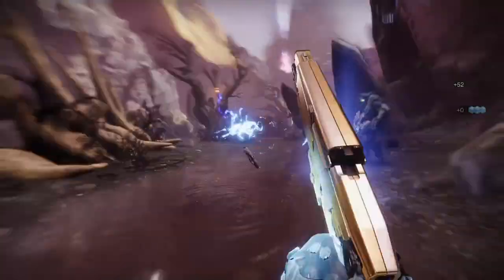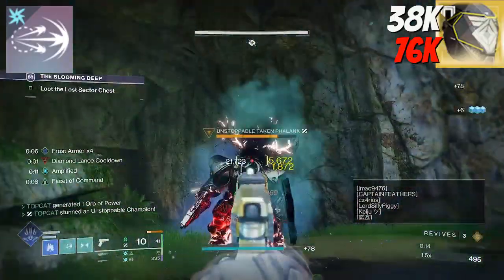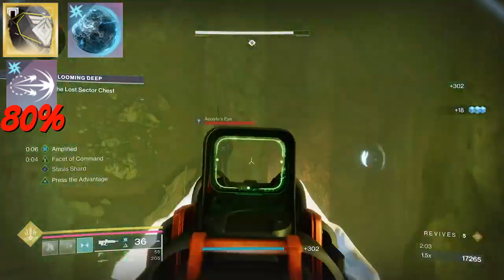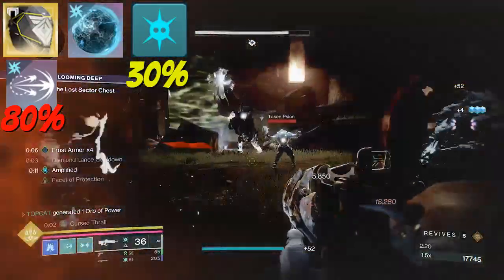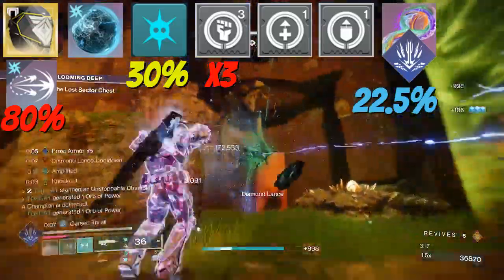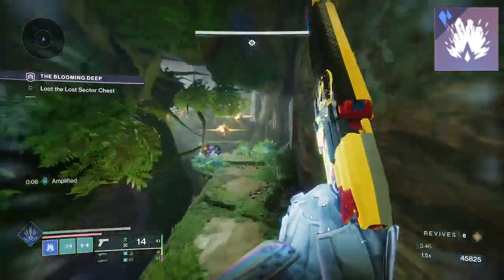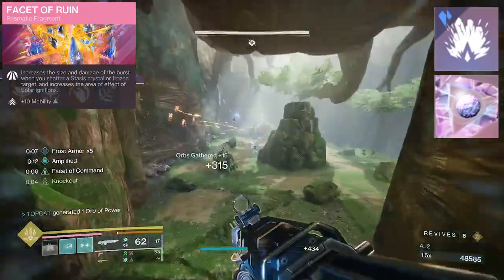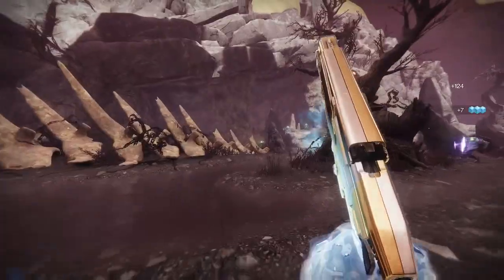More CLAP Than the 60's! - Destiny 2 Titan Build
This Build has more CLAP than an AUSTIN POWERS ORGY. Whilst there are stronger melee builds, NONE are as consistent!

MELEE 00:00:00
HEALTH 00:02:21
SUPER 00:04:05
SUPPORT 00:04:37
BUILD 00:06:28